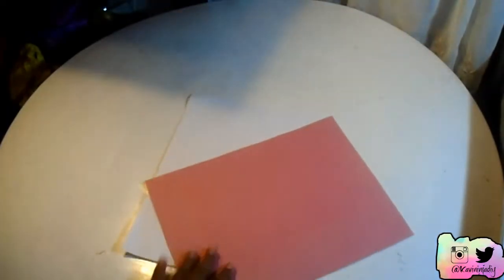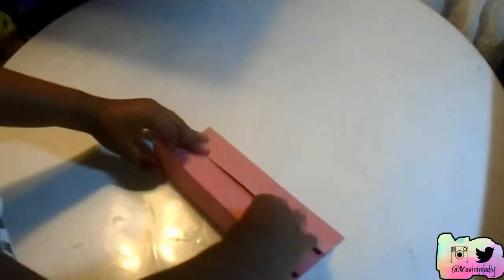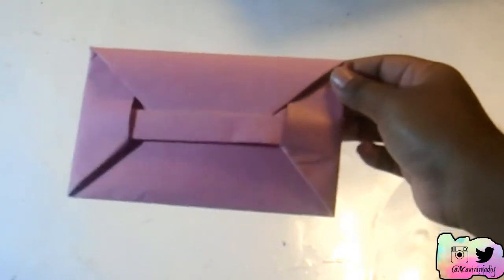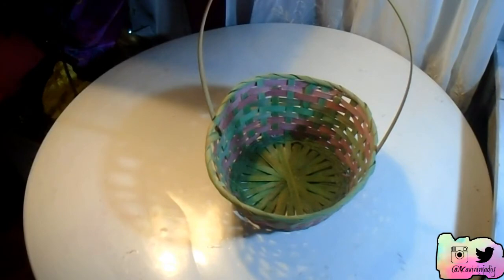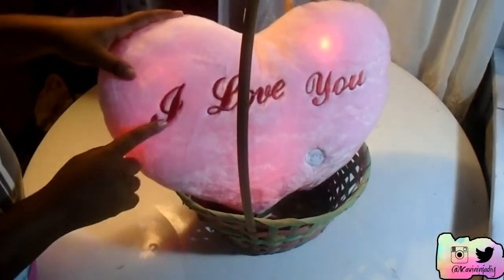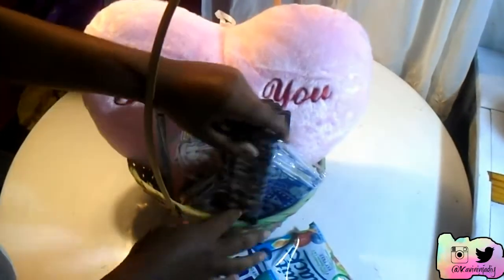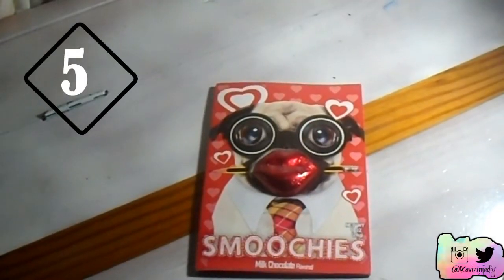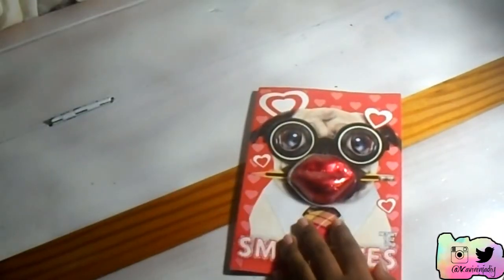Valentine's Gift Ideas for Him/Her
Hello my love. It is February and I know we all are trying to figure out what gifts to get for our loved one. Gifts for both him and her but I got you covered in this video. I myself am giving you valentine's gift ideas for both male and female. Hope you enjoy, Love you.